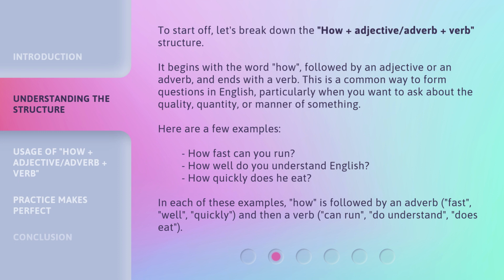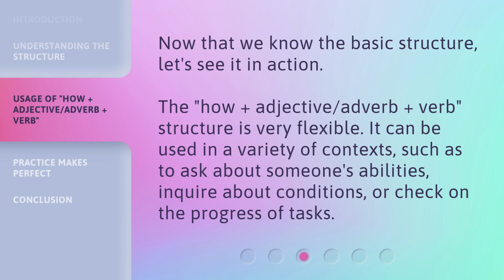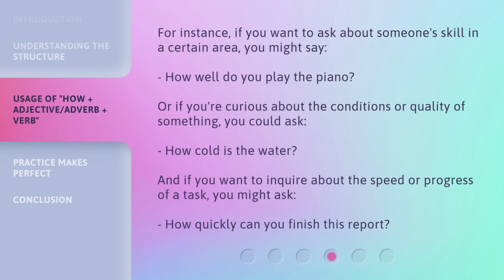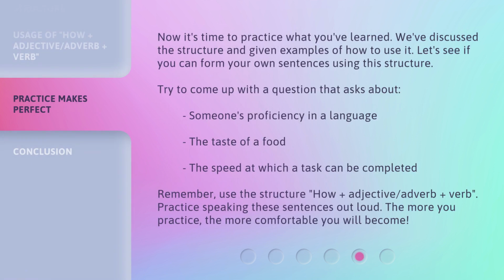Let's Master "How": The Art of Adjective and Adverb Inquiries!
Mastering the Art of Adjective and Adverb Inquiries: How to Use 'How' • Learn how to take your English conversation skills to the next level by mastering the 'How + adjective/adverb + verb' question structure. This video will guide you through understanding the structure, its usage in various contexts, and provide examples to help you become fluent in using this powerful tool in your conversations.

00:00 • Introduction - Let's Master "How": The Art of Adjective and Adverb Inquiries!
00:41 • Understanding the Structure
01:30 • Usage of "How + adjective/adverb + verb"
02:20 • Practice Makes Perfect